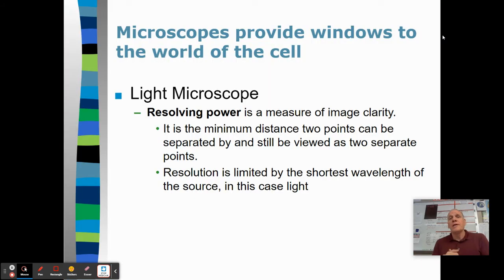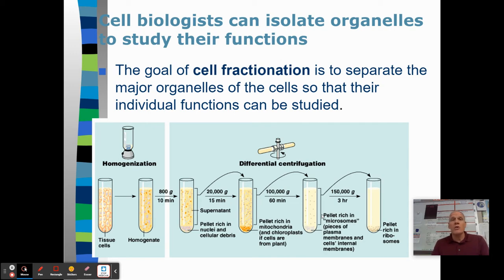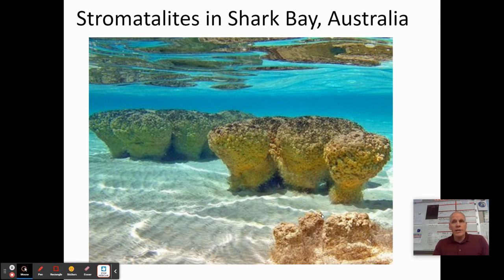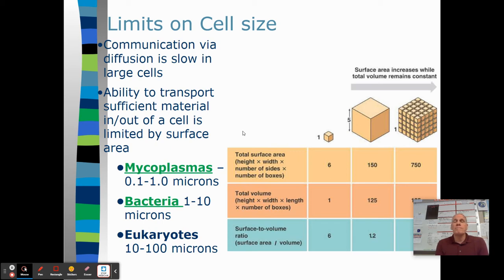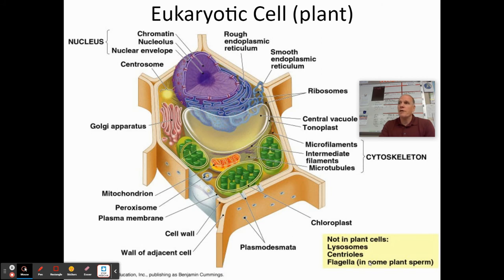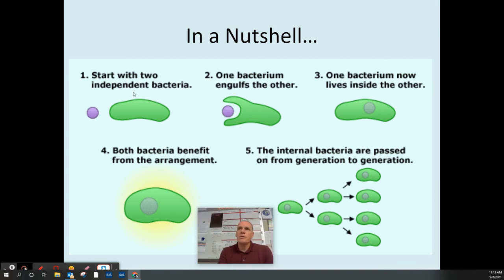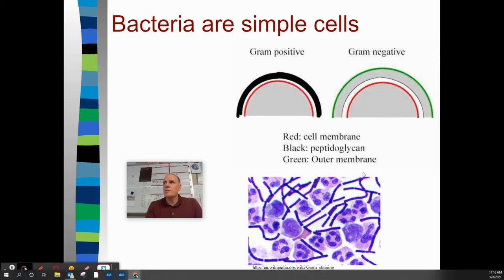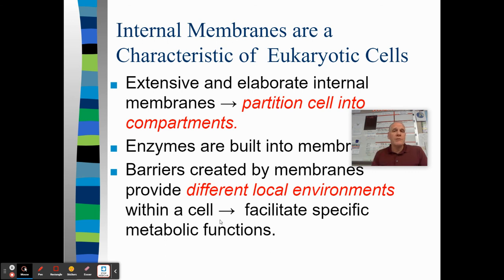Unit 2 Cells: Intro Cell Lecture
Intro Cell Lecture for Mr K's AP Biology Class at HTHS